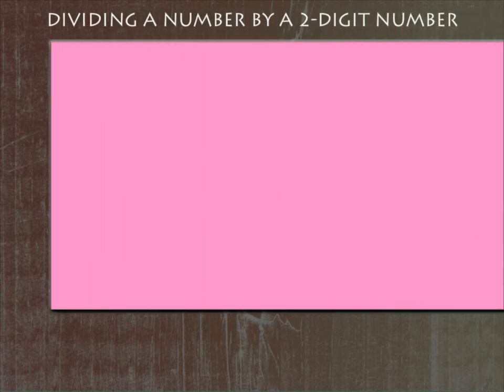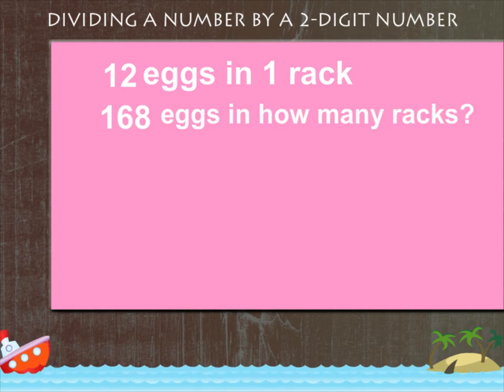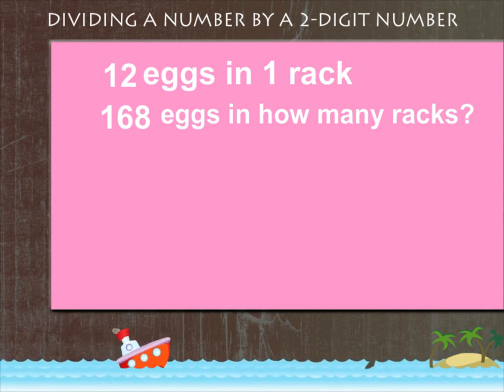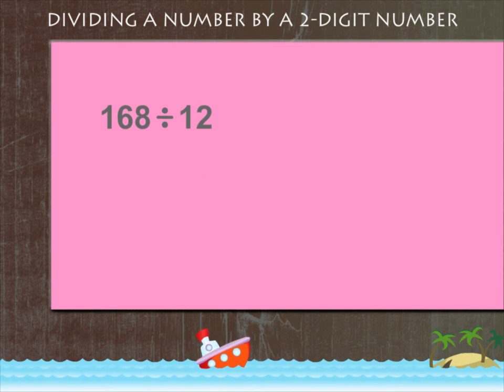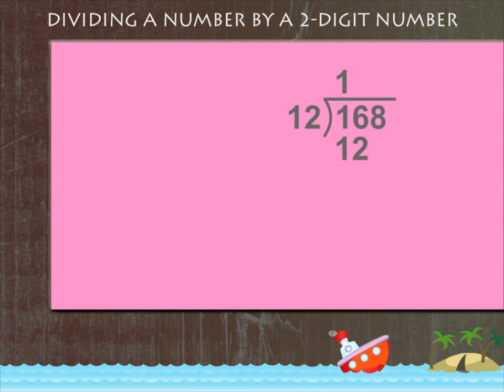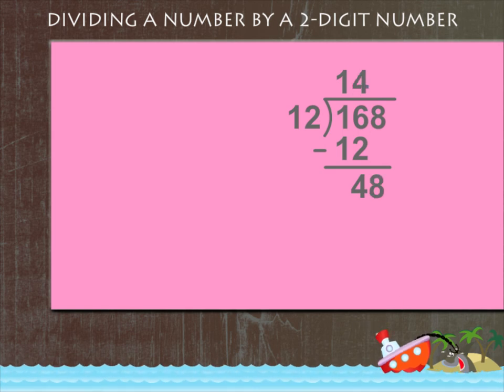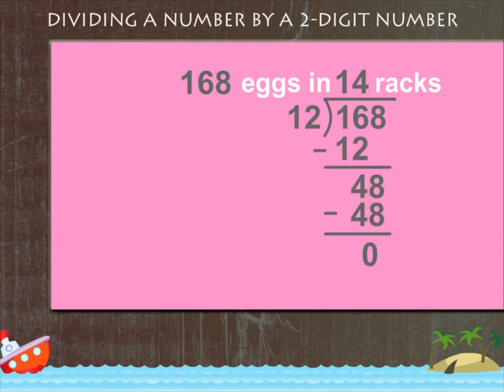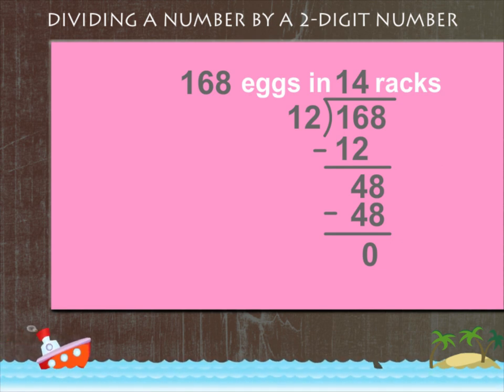dividing a number by a 2 digit number U-4 class.4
TOPIC  : MATHS ( DIVIDING A NUMBER BY A DIGIT NUMBER U-4  )
CLASS : 4
 BY        :  DIGI NATURE